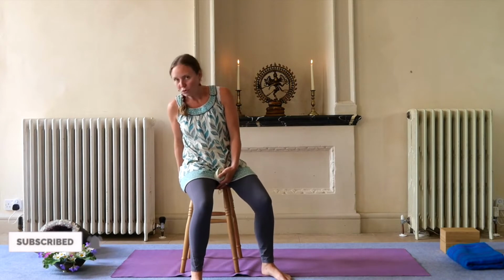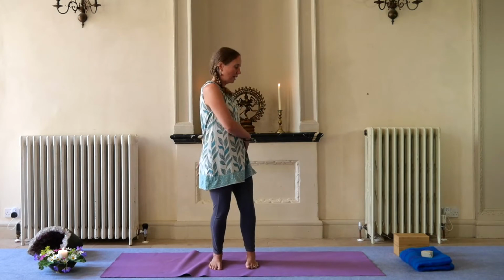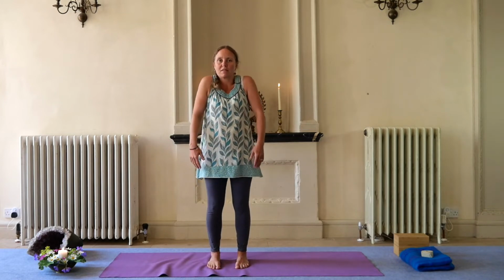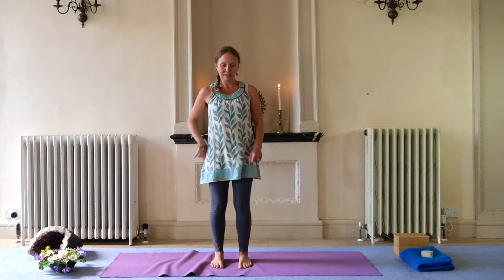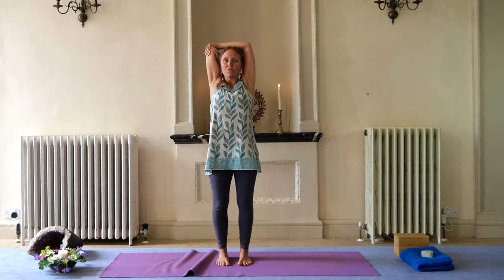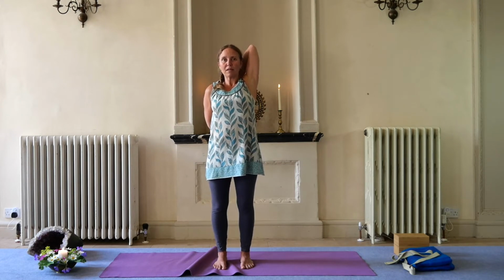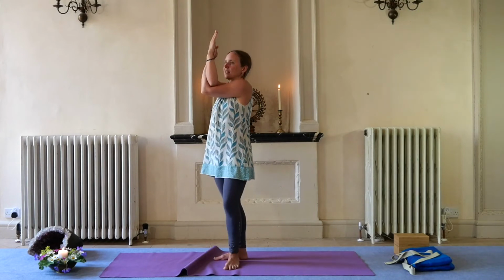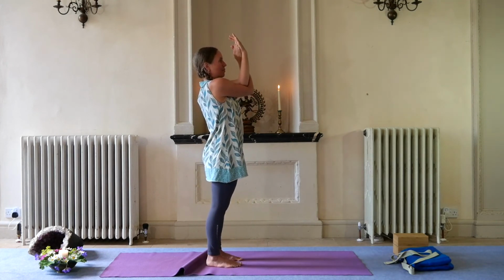Yoga for Releasing Shoulder Tension | 20 Mins Shoulder Release Exercises | Yoga with Joy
In this video there are several exercises for releasing tension in the shoulders and freeing up the whole area. This can be practiced standing up (as shown in this video) or seated on a stool.

We start in Tadasana (mountain posture), finding the foundation of the practice, then move onto some simple swinging and twisting of the arms and torso, followed by a few shoulder rotations, forwards and backwards. We then rotate the hands out and gently lift them (parallel with the mat) several times, this really helps release the back of the shoulders and shoulder blades. With the hands behind the head, we then open the chest and shoulders, opening the elbows wide) and then gently close the elbows together, stretching out the upper back and shoulders. We then clasp the hands behind, opening the chest (shoulder blades together), then - with clasped hands - stretch the arms out in front of the chest and above the head. From here we move into the preliminary exercise for Gomukasana (cow-faced posture), a shoulder and arm stretch (triceps), before moving into the full expression of the upper body part of the posture which also stretches the opposite shoulder (here you can use a strap). The final exercises are taken from Garudasana (eagle posture), starting with the preliminary shoulder stretch, then moving into the full expression of the upper body part of the posture, which is a strong stretch of both the shoulders (binding the upper arms around each other).

I hope you enjoy these 20 mins shoulder release exercises, and that you feel much more free around the shoulders, chest and arms!

Equipment I use in my videos 🌟 Follow these links below if you'd like to buy online 🌟
(this supports me make these videos, with not cost to you!)

🎥 Audio - Rode Wireless Go
🧘‍♀️Yoga mat - Yogamatters sticky mat
🧘Yoga blocks - Yogamatters
🧘‍♀️Yoga strap - Yogamatters
🧘Yoga bolster - Yogamatters
🧘‍♀️Blanket - North Indian/Tibetan
🧘 Koshi terra tuned wind chime (Water)

🌻 Visit my Yoga with Joy website for more information about what I'm up to, including local yoga classes, online classes, yoga workshops and holidays

🌺 I love your feedback! Please let me know if you have any requests for yoga sequences in the comments below 👇 and I'll add it to the list. I'm uploading two videos a week at the moment: Sunday (8am UK time) and Wednesday (8am UK time).

🌞 'Radiant Sun' - the music in my intro / ident at the beginning of the video - is a snippet of a beautiful song written by my friend Ollie Frame ) and recorded by my super talented sister, Susie Ro Prater (YouTube

👉 This yoga video is set in the beautiful Angel Hall yoga studio, in Totnes, Devon, England. Here is the website so you can take a look at the gorgeous space and everything that's happening here!

Love & gratitude 💛✨
Joy 🌻

Joy Prater, teaches yoga for all! Here channel Yoga With Joy is all about real yoga and offering free online yoga classes for everyone. Joy's style is a bit like traditional yoga with a caring nurturing element. This is real yoga for beginners, and spiritual yoga for beginners. It could be called pure yoga. This yoga is yoga for anyone. As Joy is from the UK, she teaches with an english accent and uses real yoga posture names in sanskrit. Her style is gentle yoga for beginners and all levels. This particular video is all about yoga for releasing shoulder tension. It is 20 mins shoulder release exercises, and yoga exercises for stiff shoulders. The video is about yoga exercises for tight shoulders, and exercises for tight shoulders. It goes into detail about how to release tension in shoulders and how to relieve stress in the shoulders. Also how to stretch stiff shoulders and how to stop shoulder tension. This sequence is yoga therapy for the shoulders!